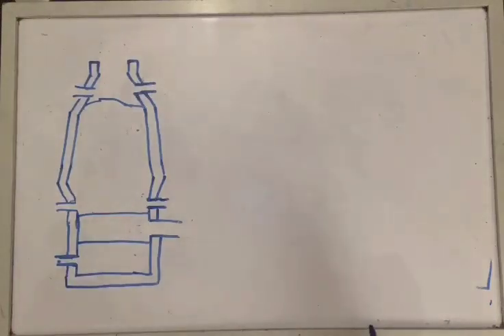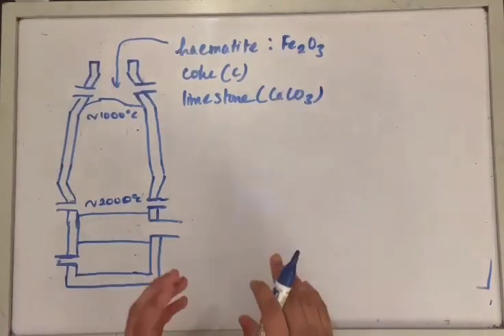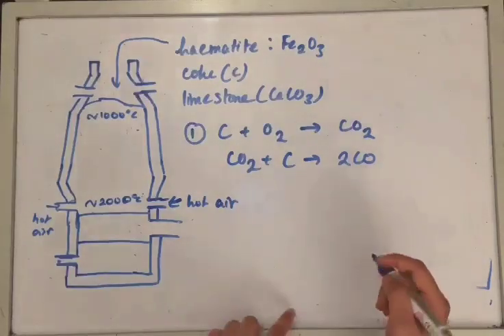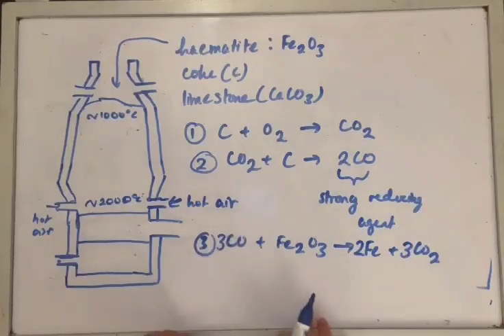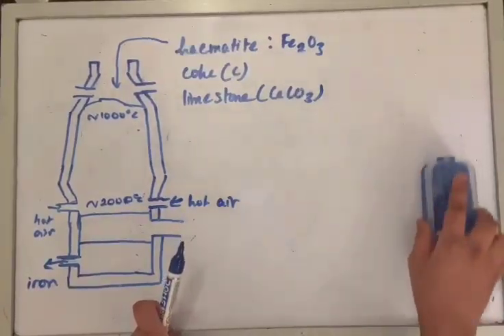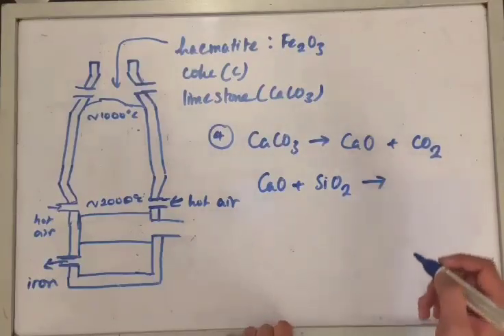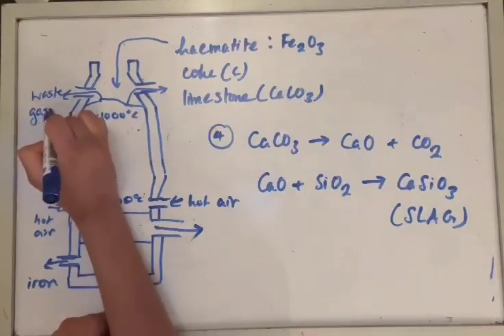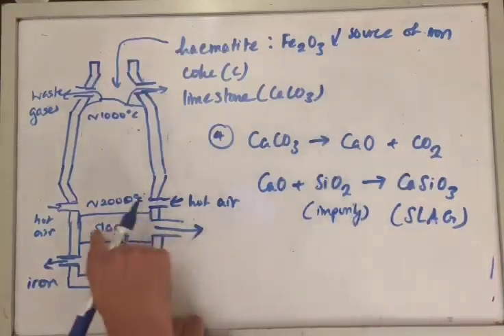Iron extraction explained in 5 minutes | GCSE | IGCSE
Blast furnace process for IGCSE/GCSE chemistry students